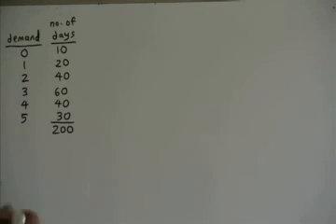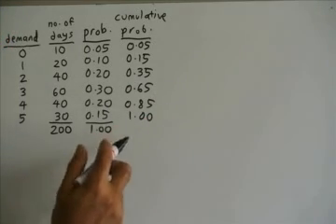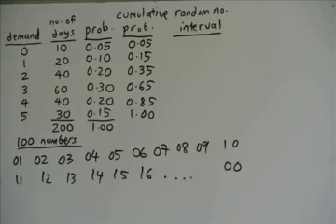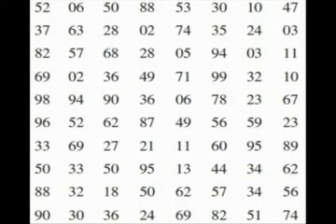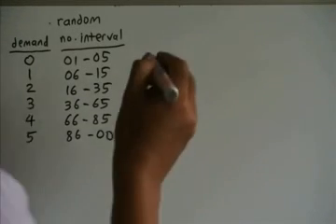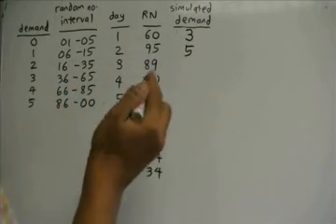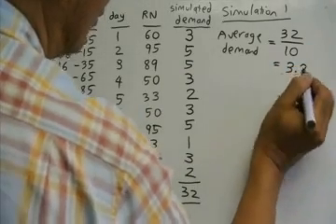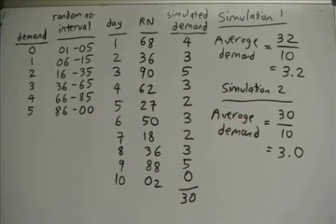Introduction To Simulation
Discuss the Monte Carlo method of simulation.   Uses an example of sales for a shop.